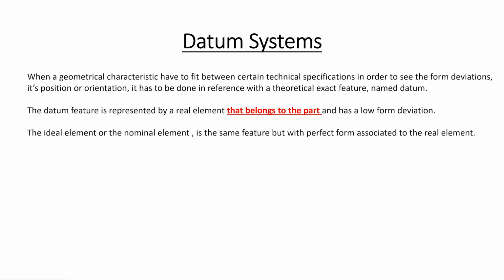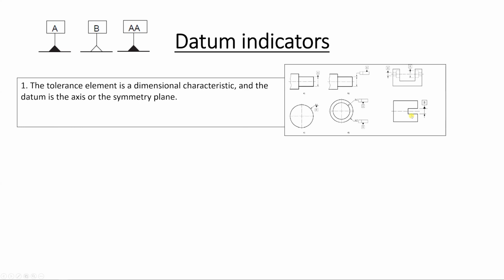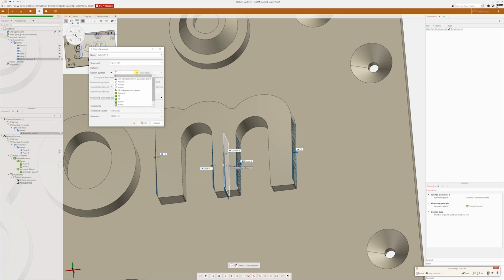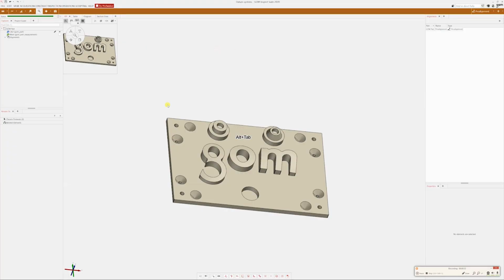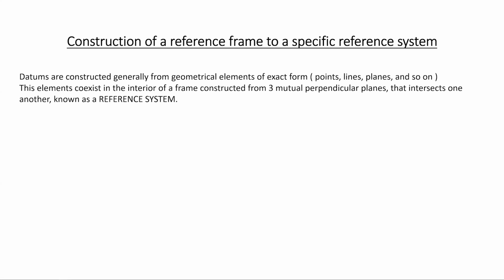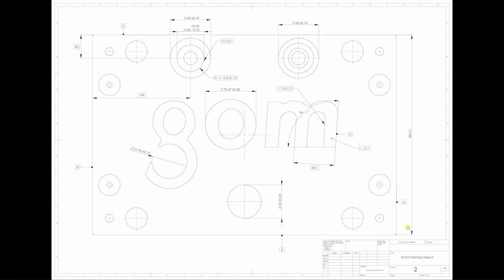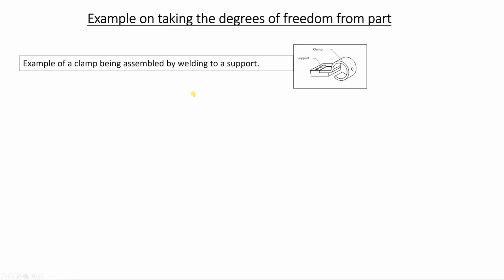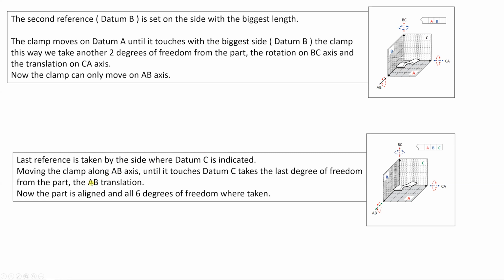Datum Systems Part 1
You can find information on Datum Systems, examples and gratitude from my side :).